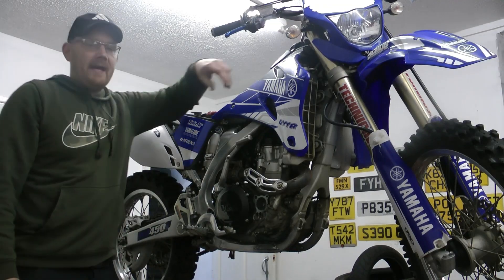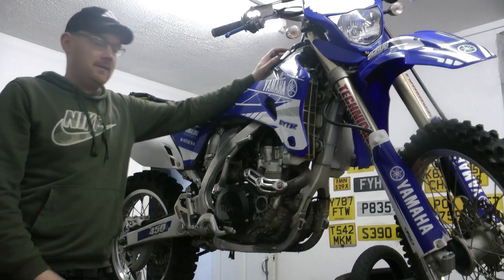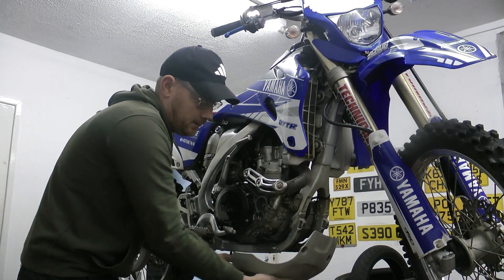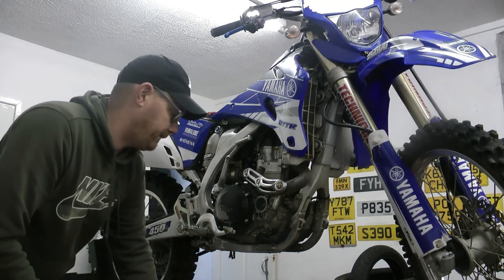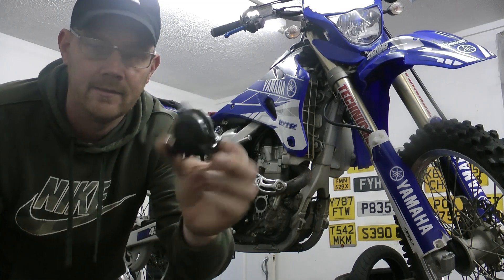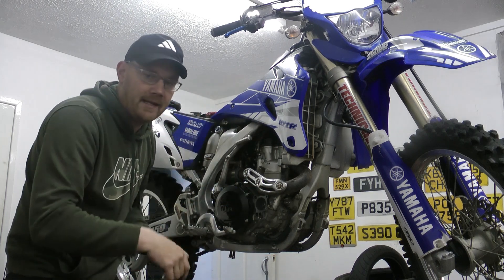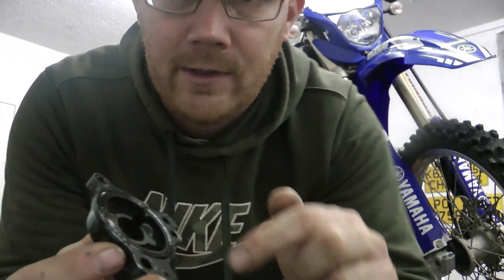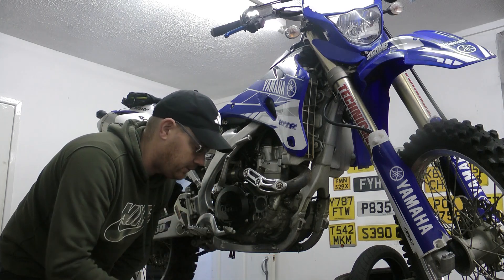Yamaha WR 450 Oil & Filter Change How To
In this detailed “Yamaha WR 450 Oil & Filter Change How To” video, we walk you through the entire process of changing the oil and filter on your Yamaha WR450. Whether you're a seasoned rider or a DIY enthusiast, this step-by-step guide is designed to help you perform regular maintenance and keep your bike running smoothly. We cover everything from choosing the right oil and filter to draining the old oil, replacing the filter, and refilling with fresh oil. Learn the best practices for maintaining your Yamaha WR 450, ensuring optimal engine performance and longevity. This video is perfect for motorcycle owners looking to save money on professional service or simply wanting to learn how to service their own bike.